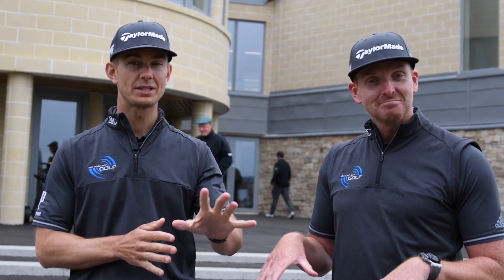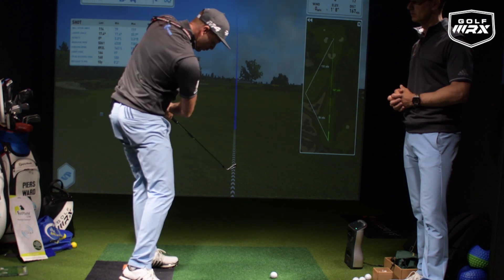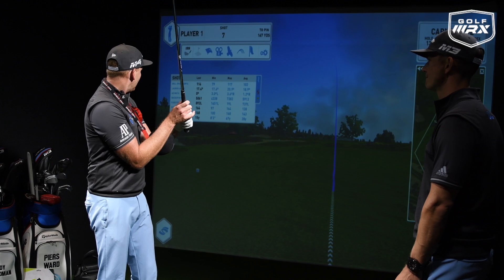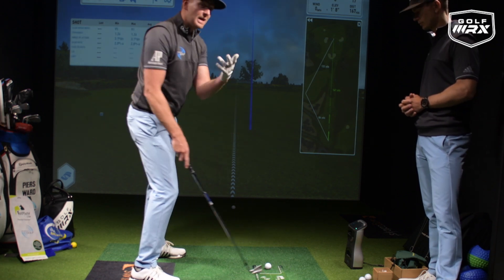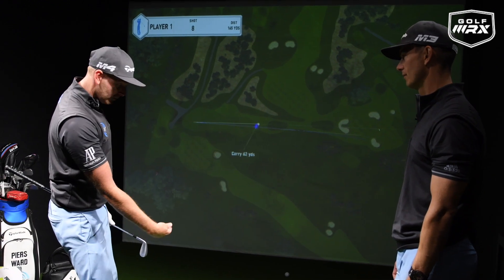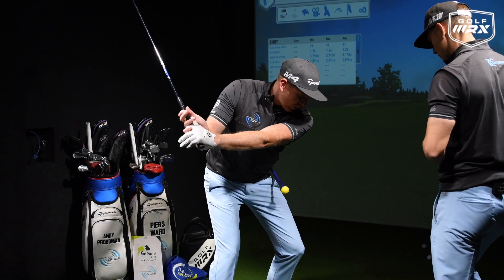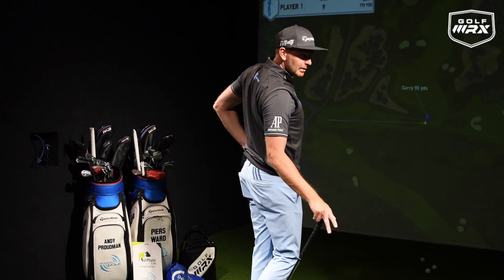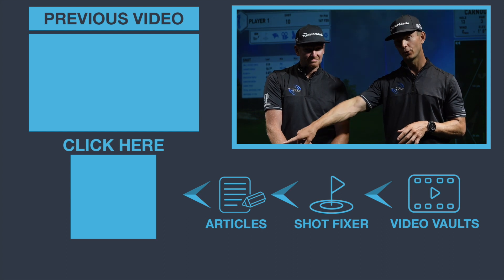3 TOP IRON TRAINING AIDS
Check out our exclusive Golf Schools by clicking here🏌️⛳ Hi everyone! In todays Impact Show we're talking about 3 top training aids for your irons! Let's take charge of your game.